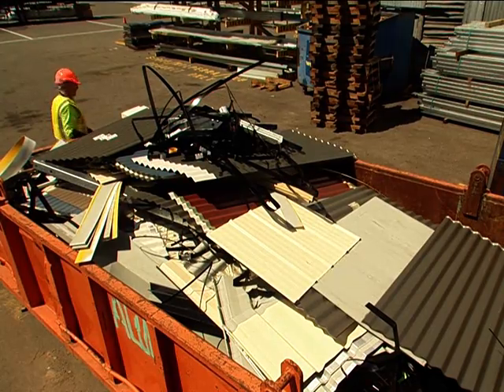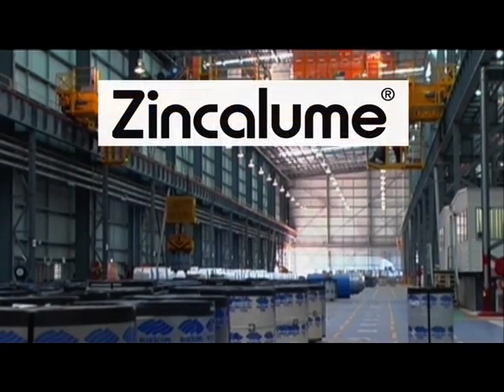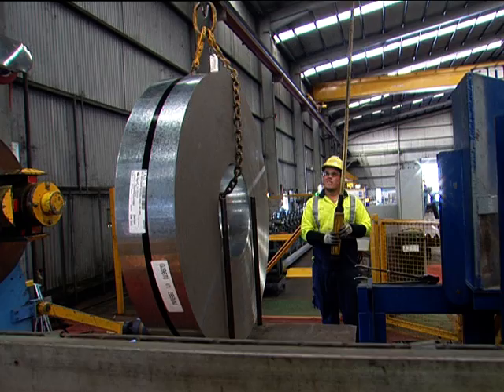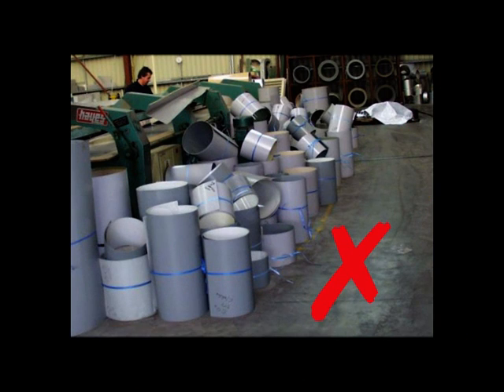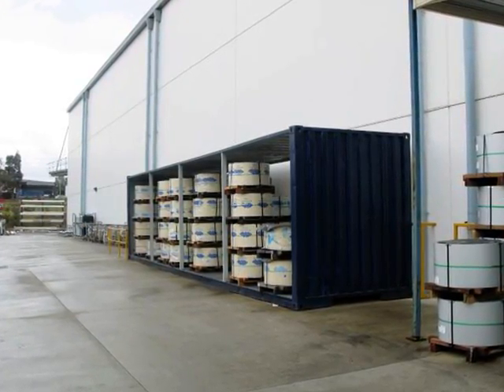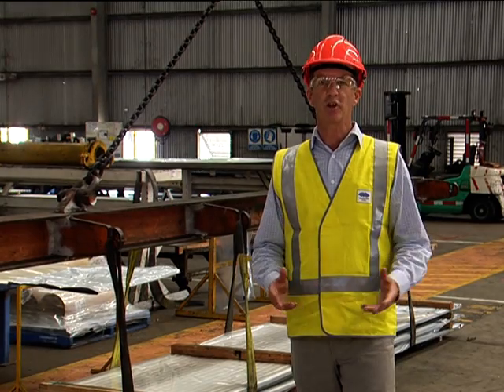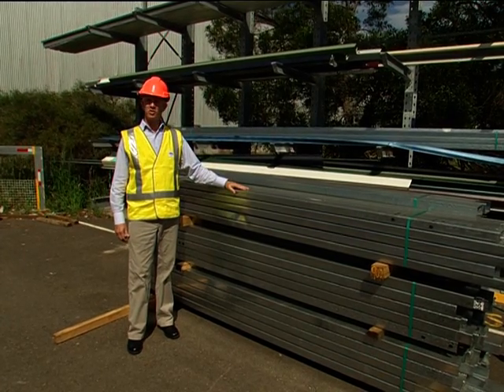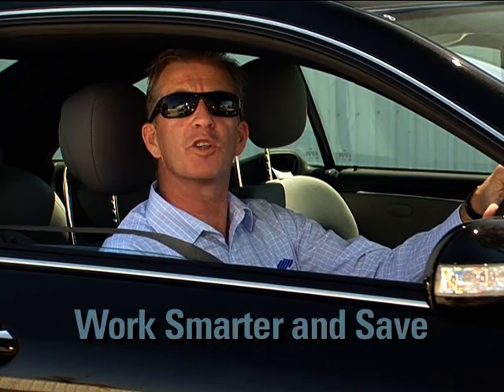Material Handling and Storage - Reduce Scrap & Drive Up Profits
BlueScope is the world’s leading steel maker in coated steel technologies. Headquarted in Melbourne, Australia, BlueScope has offices and operations in 17 countries and has the strength of 17 000 employees worldwide. BlueScope is now leading the way in the pre-painted steel and coated steel market in Africa for a quality roof that can not be matched by other steel manufacturers. We specialize in the production of flat steel products, including slab, hot rolled coil, cold rolled coil and value-added metallic coated and painted steels.

BlueScope Limited’s premium brands ZINCALUME® steel and Clean COLORBOND™ steel ranges are used in the manufacture of roofing and walling sheets as well as roofing accessories including flashings and rain water goods.